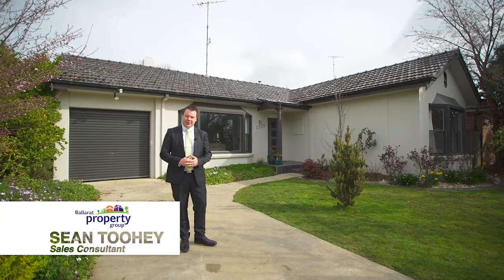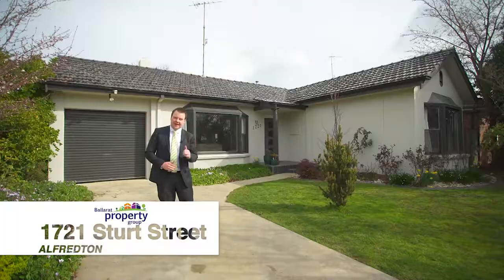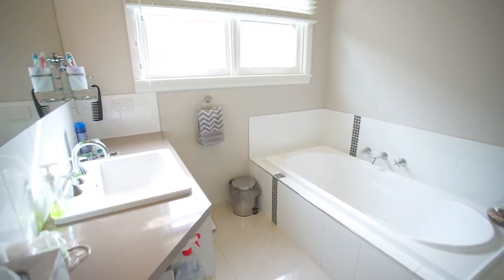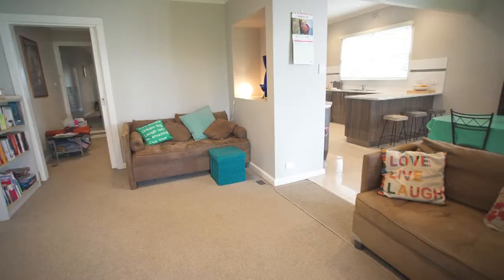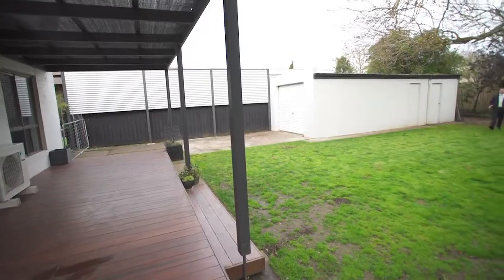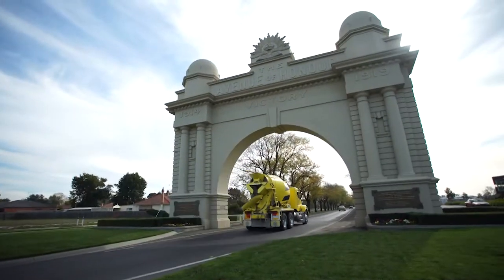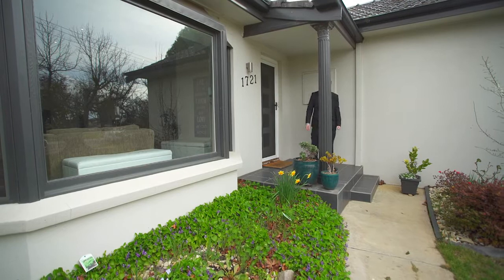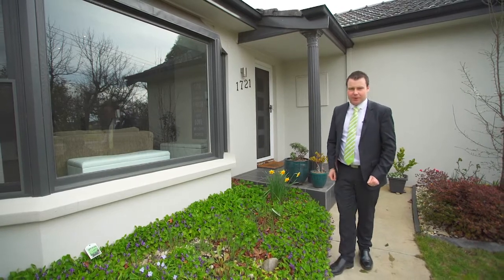Sean Toohey From Ballarat Property Group Proudly Presents 1721 Sturt Street, Ballarat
Renovated Family Home with Beautiful Established Gardens

No stone has been left unturned on this stunningly renovated family home in a very sought after part of Alfredton. Boasting three generous bedrooms plus study, master with en suite and BIR, remaining two bedrooms have BIR’s also and are serviced by a central family bathroom that has been well appointed and offers separate shower and bath.

The home offers space for the whole family with two large separate living areas including a beautiful formal lounge with large north facing bay window and an open fireplace. At the rear of the home the large open plan kitchen / dining / living area has been well designed as to take in all that is on offer in the beautiful gardens, including a large Golden Ash tree that provides excellent shade in the summer months.

Further features of the home include quality 900mm stainless steel stove, dishwasher, gas central heating and two split systems. Outside the package is completed by a single carport, single garage plus additional storage shedding, low maintenance established gardens and a decked entertaining area that overlooks the backyard.

Located just through the Arch of Victory, opposite the Ballarat Golf Club, everything is at your fingertips including schools, shops and public transport. Call to arrange your inspection today.